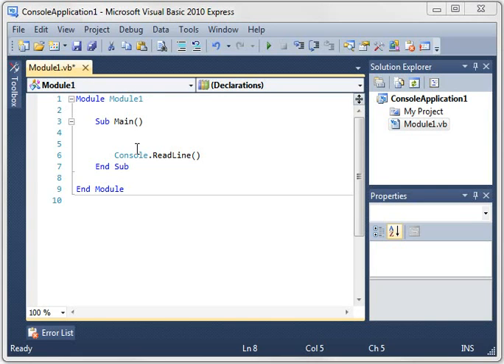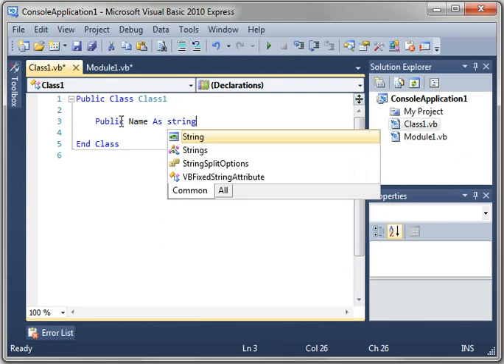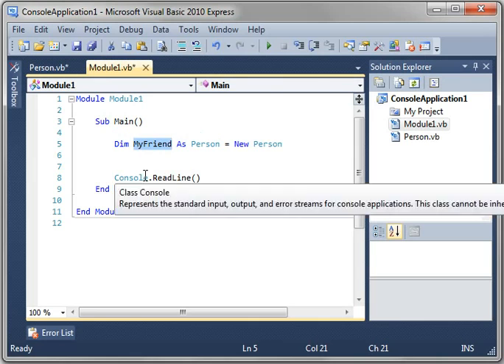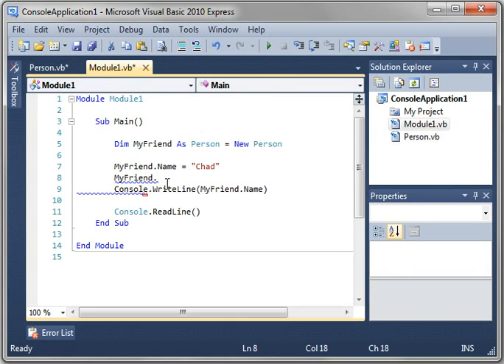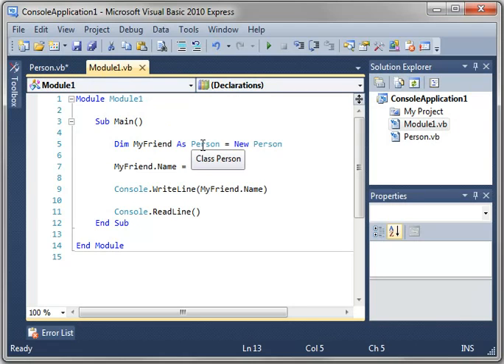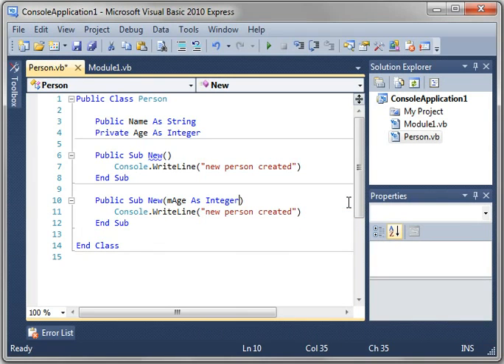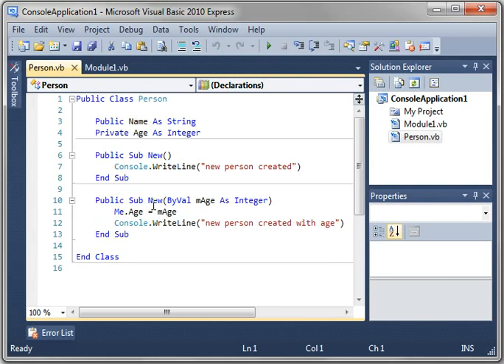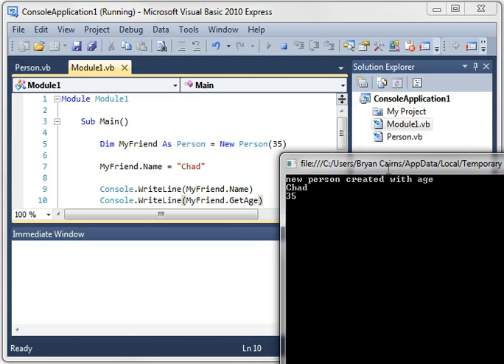Visual Basic Classes 20